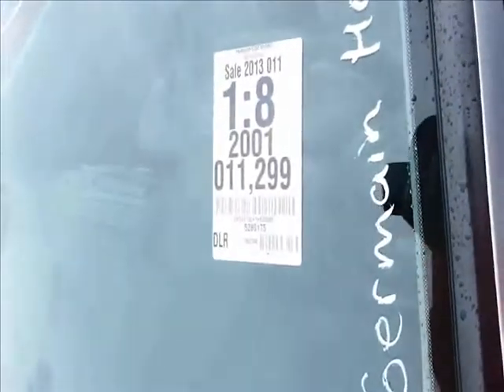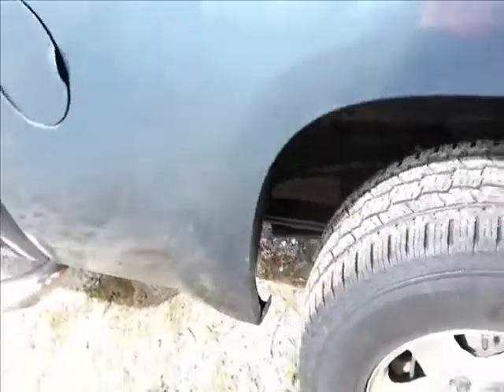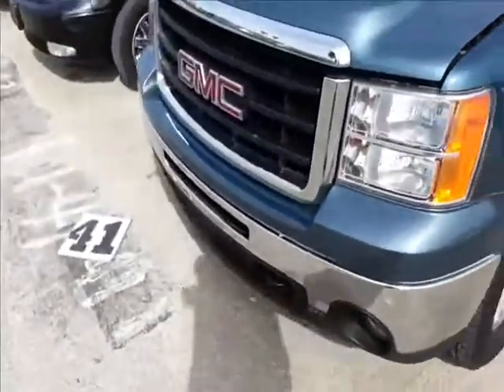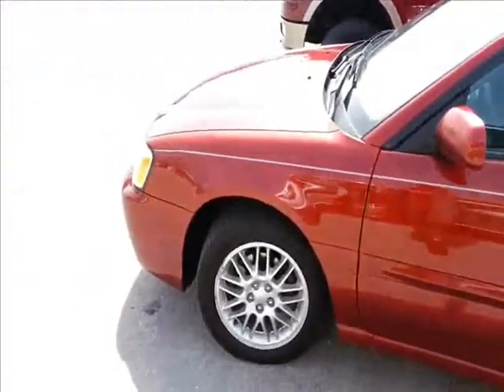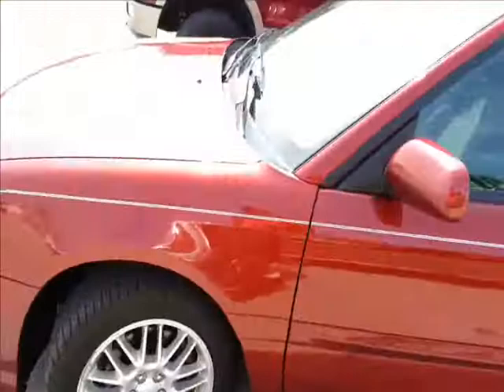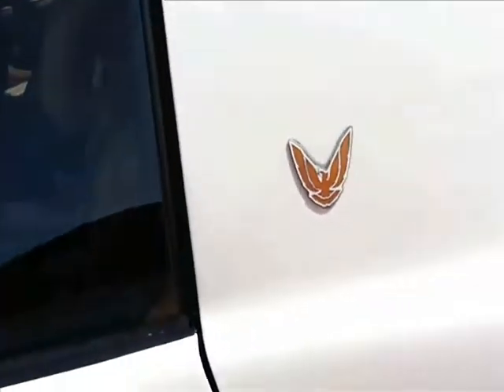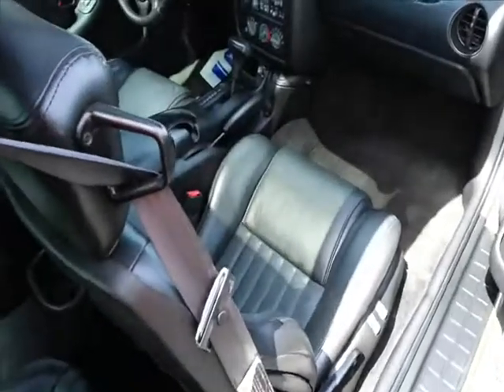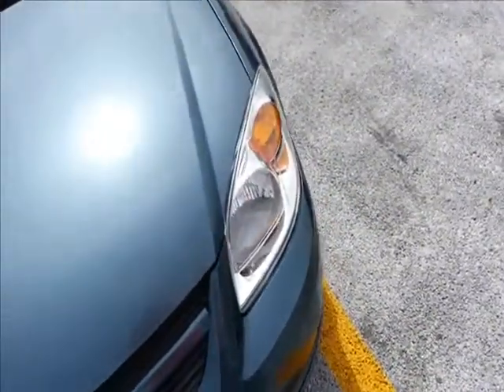GTA Trans am 30th anniversary, Vortec MAX, Smart car, + a 86K10